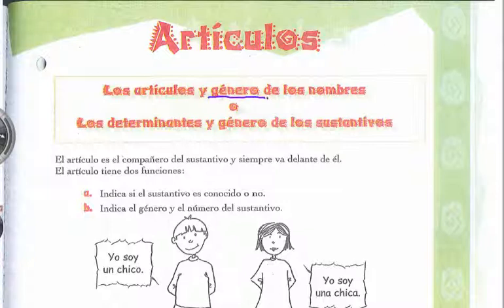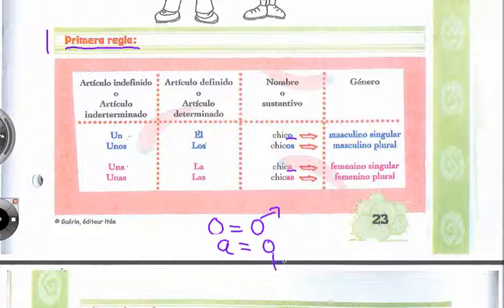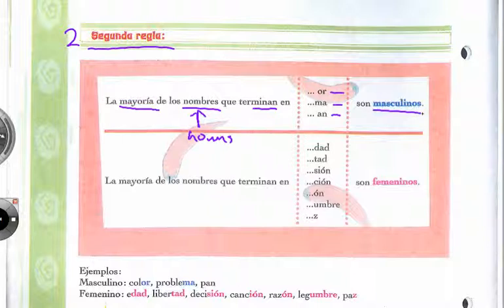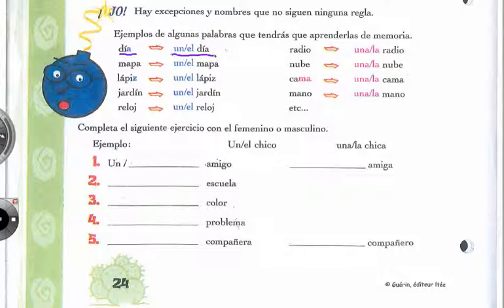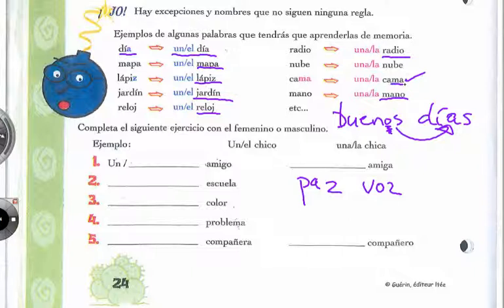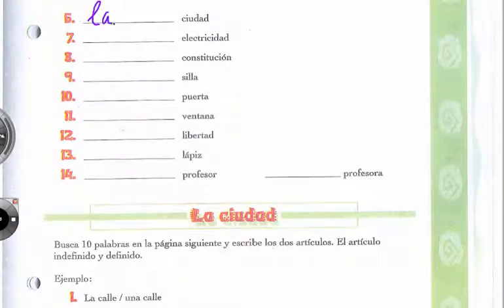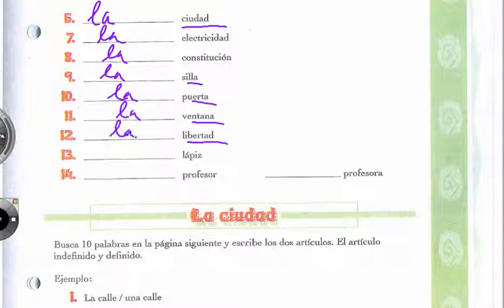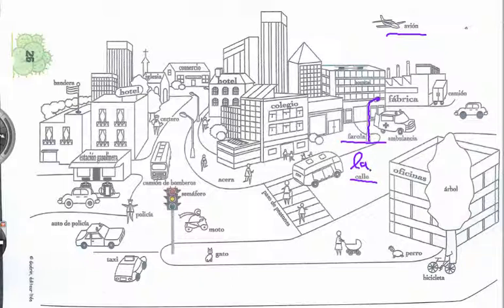El Genero de los sustantivos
This is a tutorial for learning about gender in Spanish.